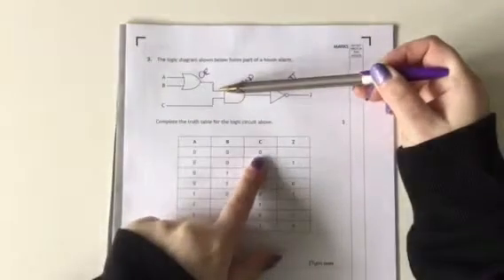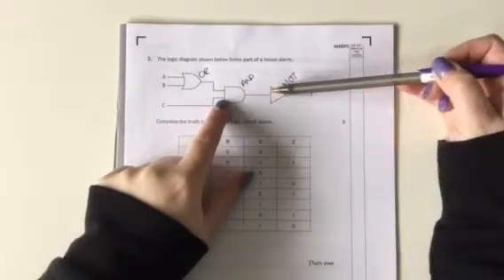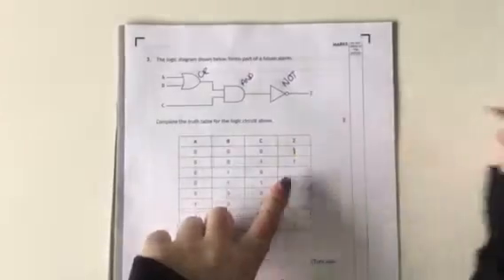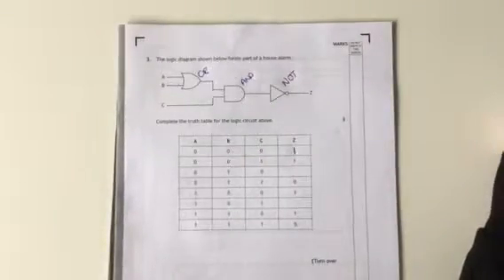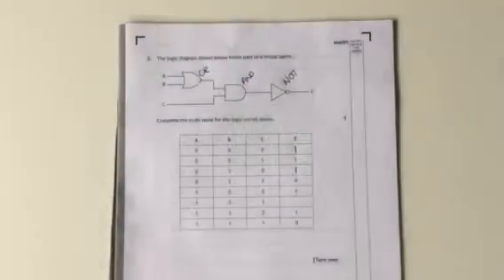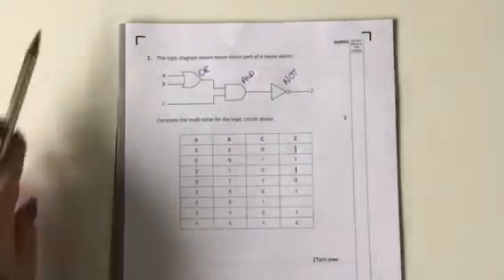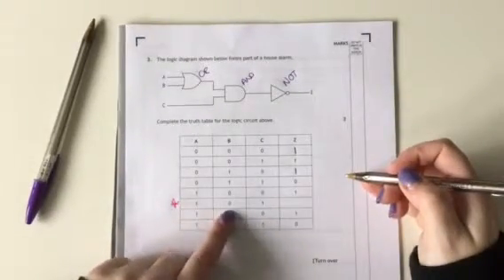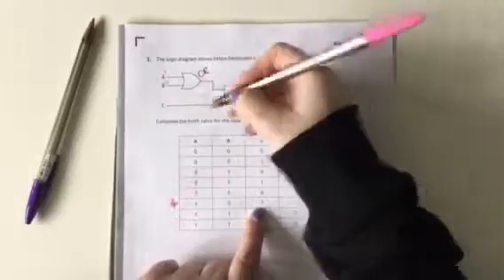N5 ES Truth Table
How to complete a truth table question using a logic diagram. This question has been taken from SQA past papers.

2016 Q3